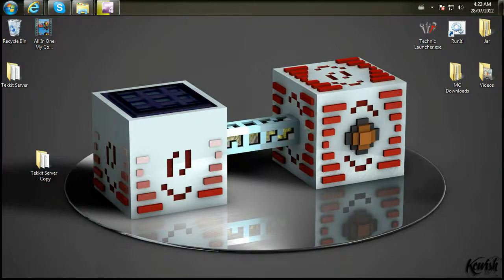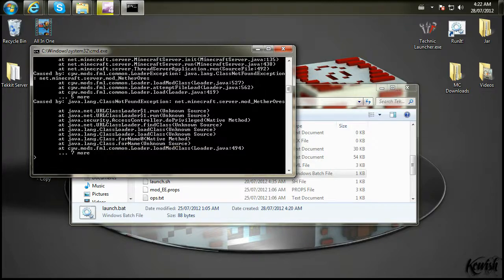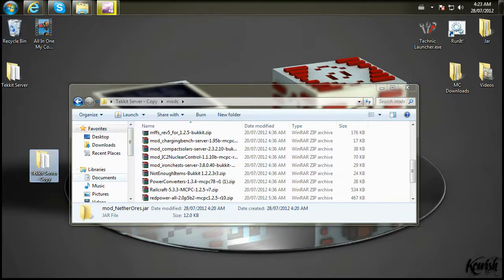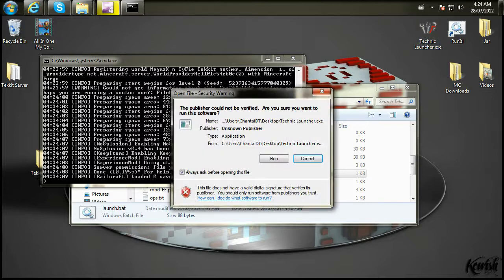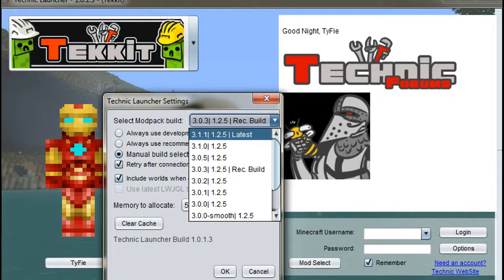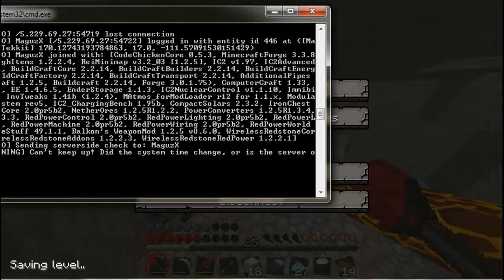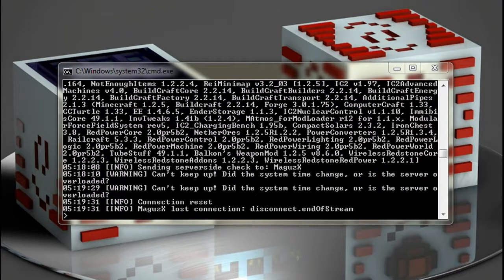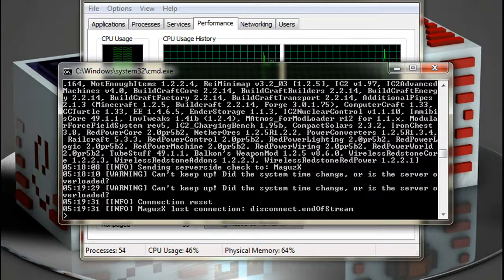Tekkit Classic Server Error ...7 more FIX / FML!! error / Forge Build / Overload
A few more error and fixes that you may see while trying to use the launch.bat for tekkit servers. the 7 more / nether ores error (fml!)  also I cover Forge Build Issue while loging in and ill explain the "did the system time change, is the system over loading" pop up.
Hope this helps guys! good luck and, as always, have fun with tekkit!

If you're seeing java not recognized or VM virtual heap errors, check this video out too:

Don't forget you need java 7 for this!